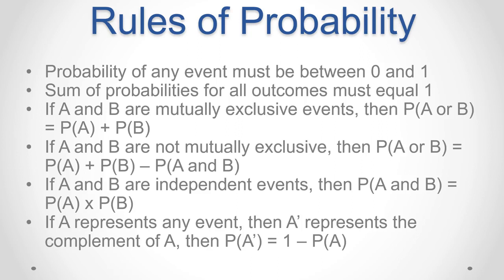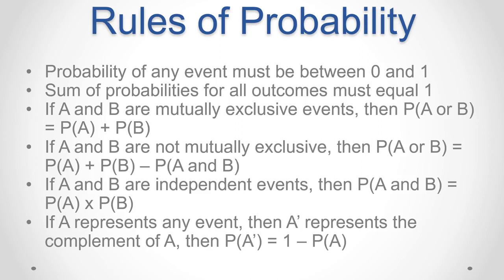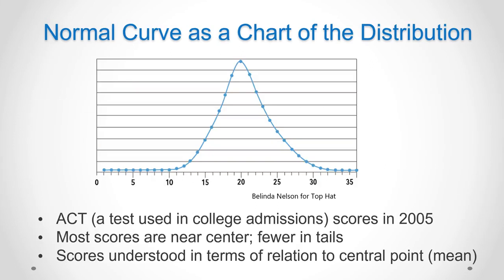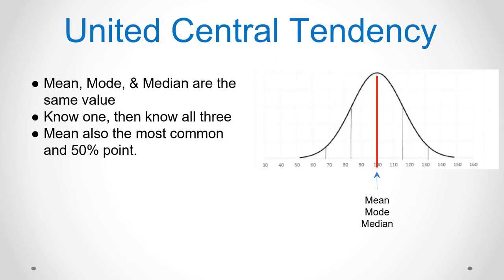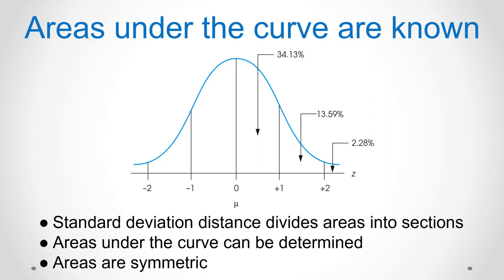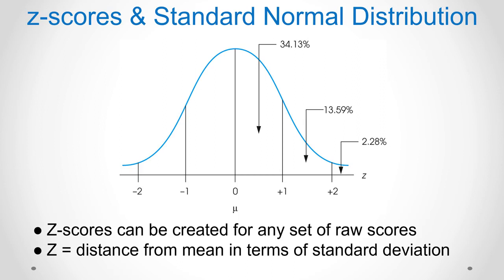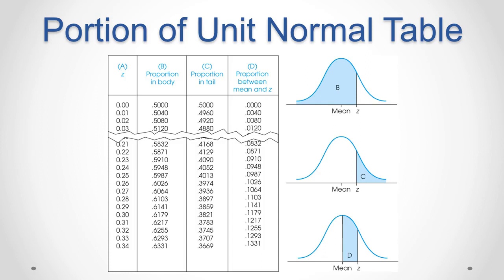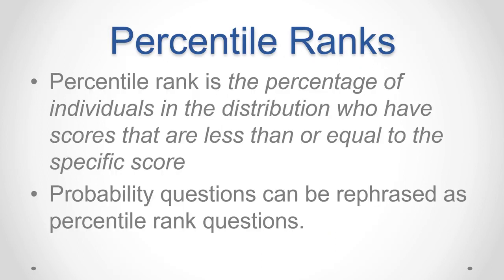Chapter 6 Lecture 5